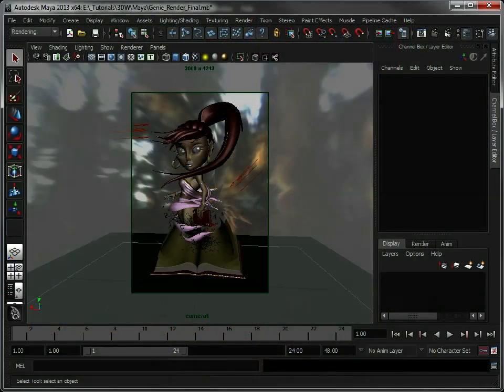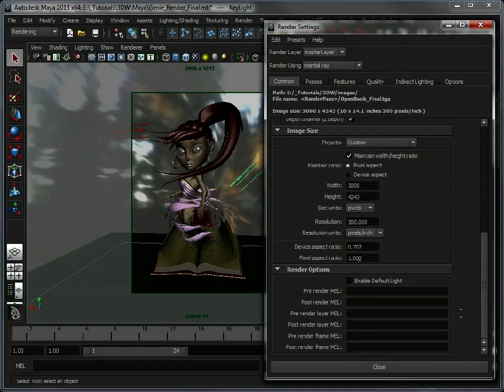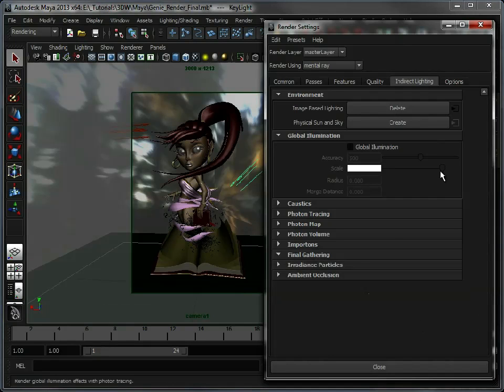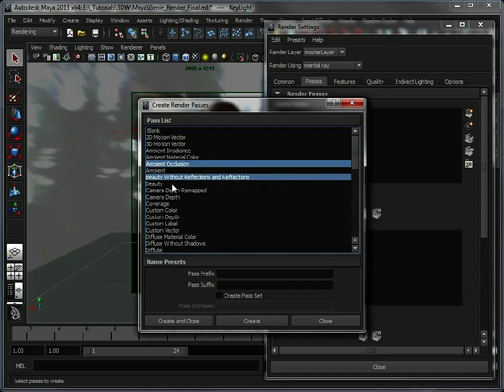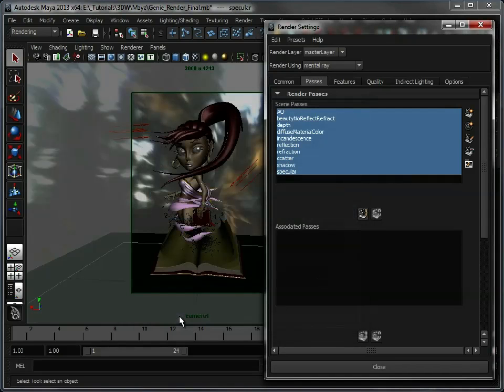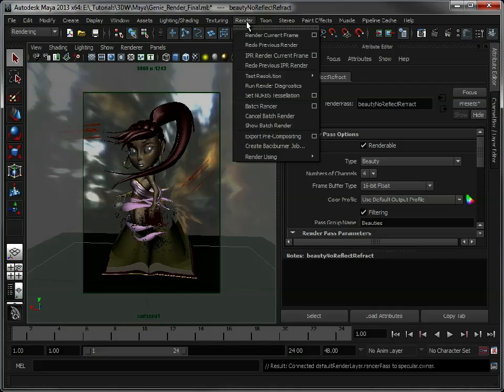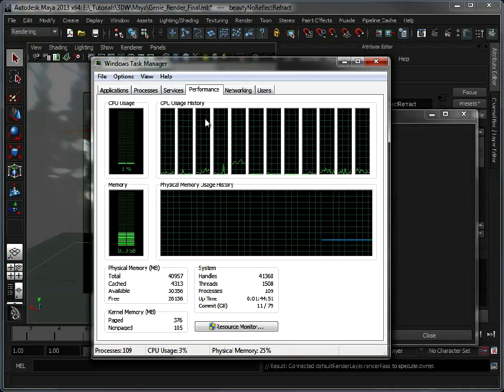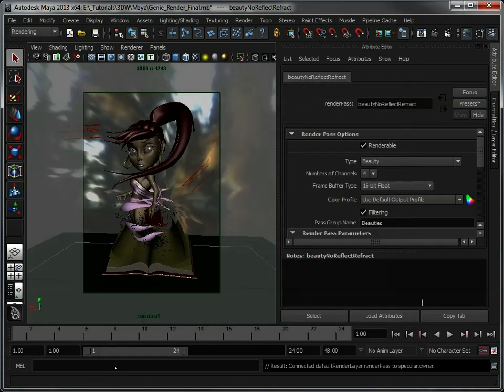Maya tutorial: Create a cartoon genie render, Part 9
This video by Antony Ward came with his/her tutorial in issue xxx of 3D World magazine.